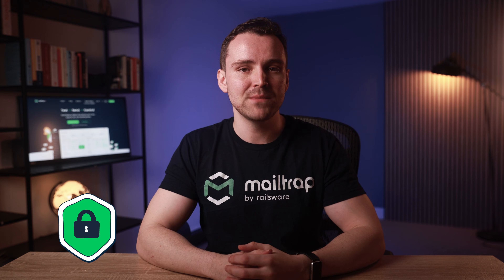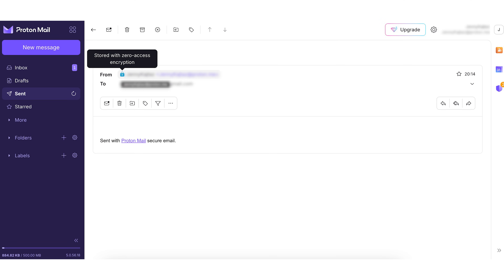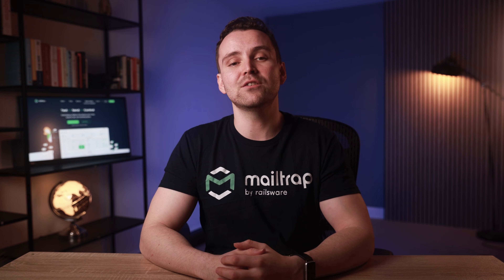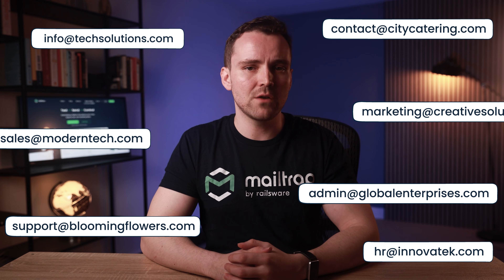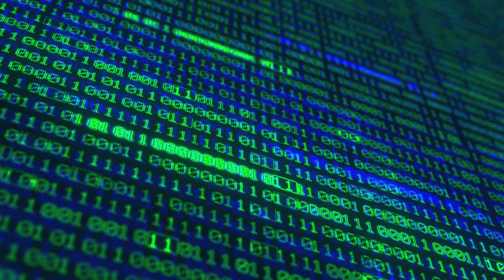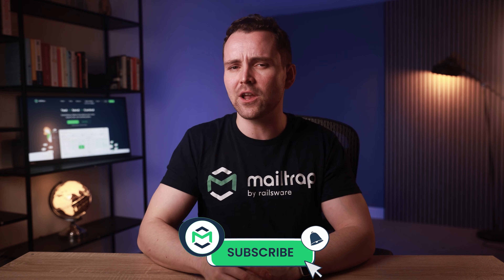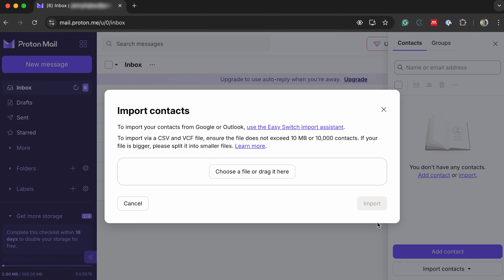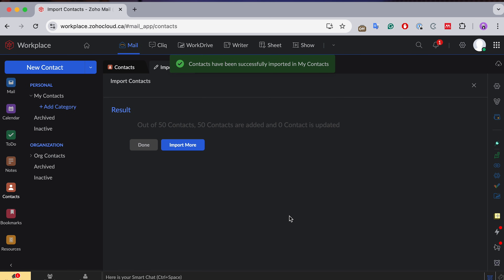Top Gmail Alternatives for Secure Email in 2026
In this Mailtrap tutorial, we explore the email alternatives to Gmail you need to transition to a more secure and privacy-oriented email environment. These Google Gmail alternatives can help you in enhancing your privacy, meeting compliance requirements, and keeping complete control over your data, so make sure to give the video a watch.

00:00 - Intro
00:55 - Proton Mail
02:28 - Tuta Mail
03:27 - Zoho Mail
04:26 - Contact export/import